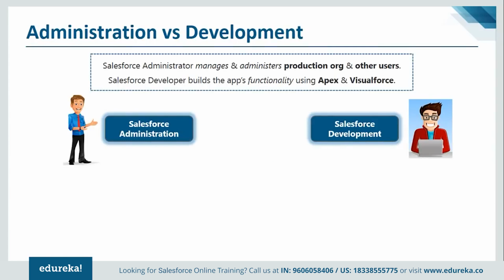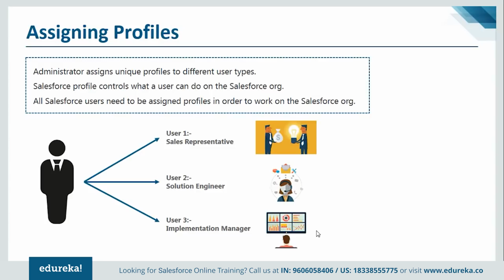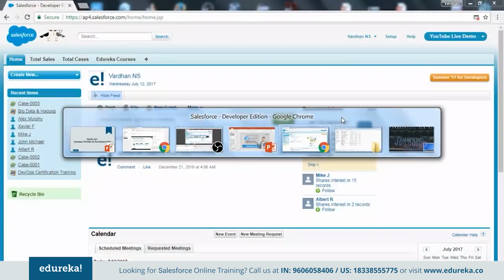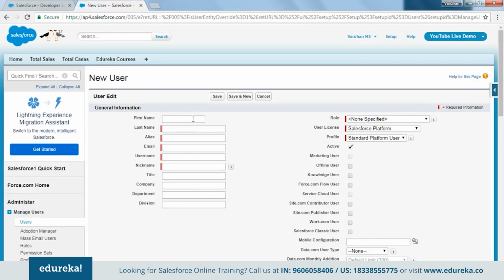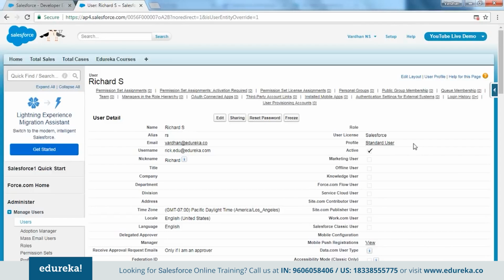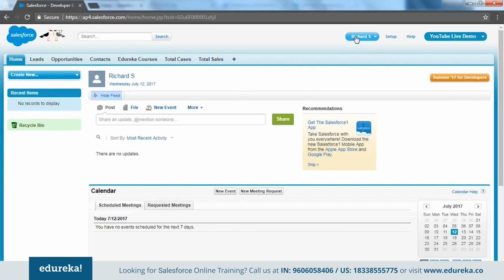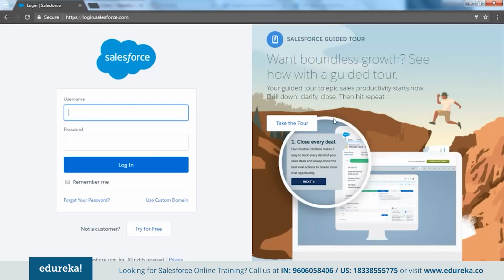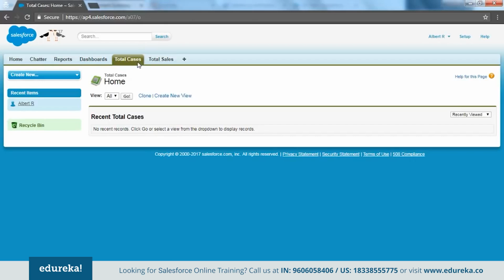Salesforce Training Video For Beginners | Salesforce Admin 201 Training | Edureka Rewind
In this Edureka youtube live session, we will show you user management which is the primary task of a Salesforce Administrator. We will take you through how user licenses can be managed, how profiles and permission sets can be assigned to existing and new users.